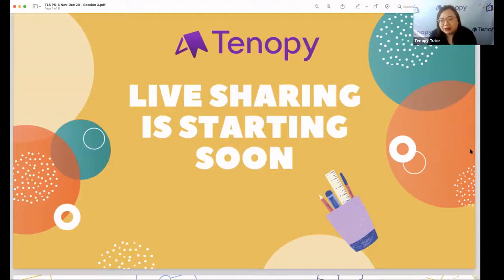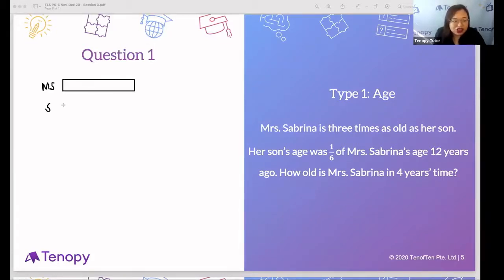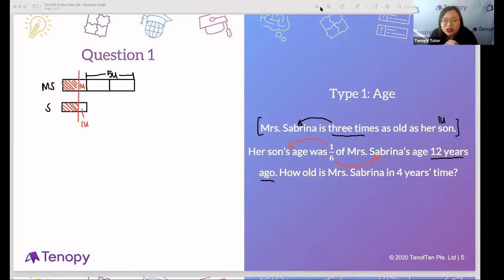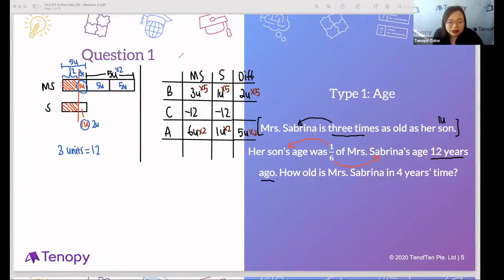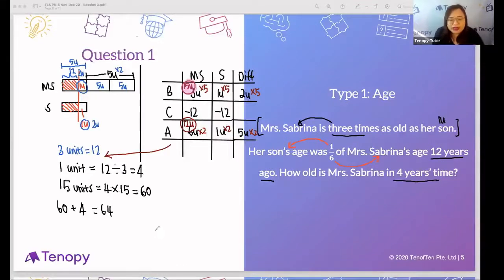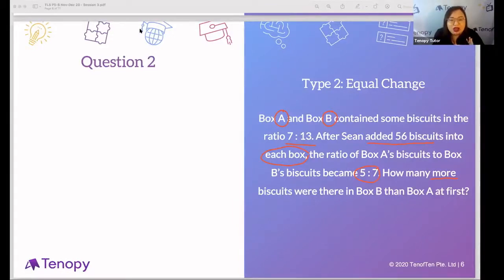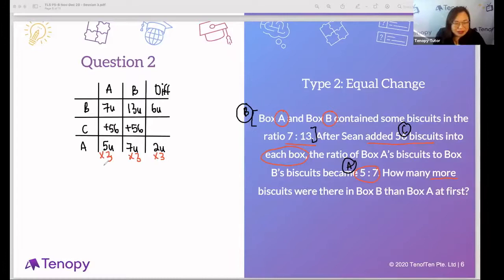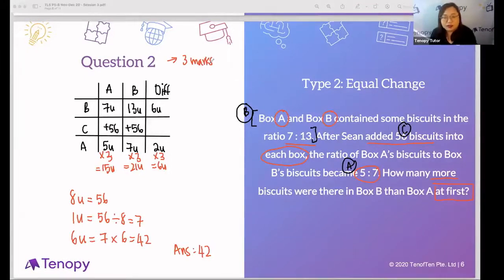Simplifying Math Problems (P5-6) Ep 3: Constant Difference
About this series:
We understand that maths can be very tricky, and many students stumble as they are unsure of the solution or the method to answer the question. Even a child who is good at math can struggle with problem sums too! We notice that some of the most common challenges that students face are the inability to comprehend what the question is asking and identifying the right strategies for each type of question.

In this TLS Upper Primary series, we will simplify the skills required to ace the following topics:

Session 1: Single Unchanged
Session 2: Total Unchanged
Session 3: Constant Difference
Session 4: All Changing
Session 5: Equal Concept
Session 6: Work Backwards

By the end of the six sessions, students will be able to:

• Comprehend each word problem with confidence
• Identify the right strategy to answer the word problem

Interested to join a live session and learn more tips and tricks on other topics?
Simply create an account and sign up for a free bite-sized sharing session!